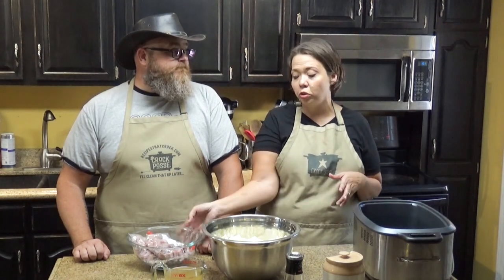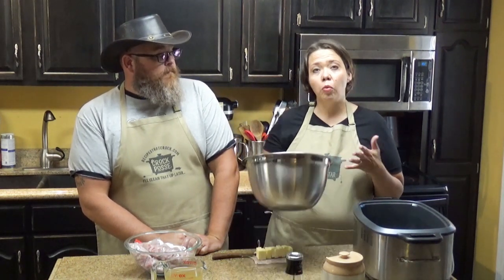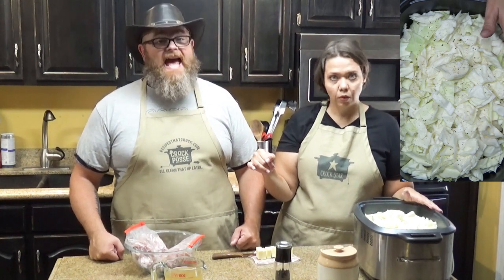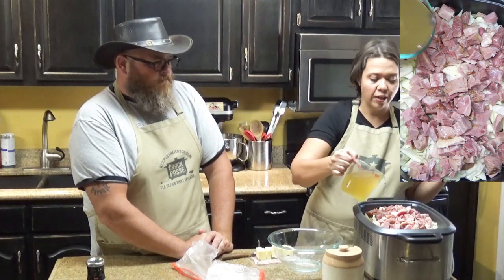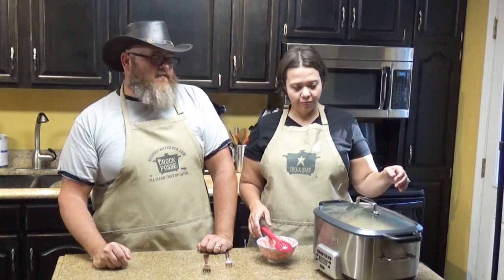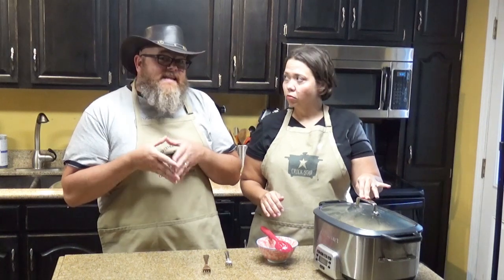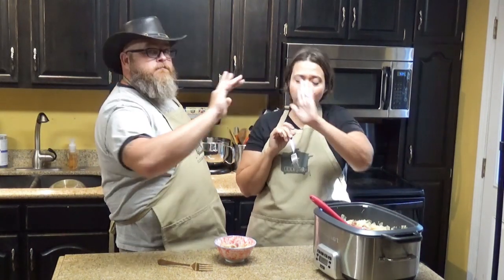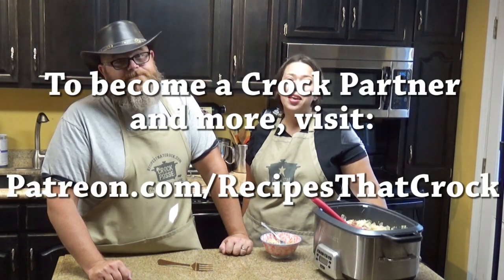Crock Pot Ham & Cabbage (Low Carb)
Are you looking for an easy low carb family dinner? We love this Crock Pot Ham and Cabbage. It is so easy to throw together and a perfect leftover ham recipe.